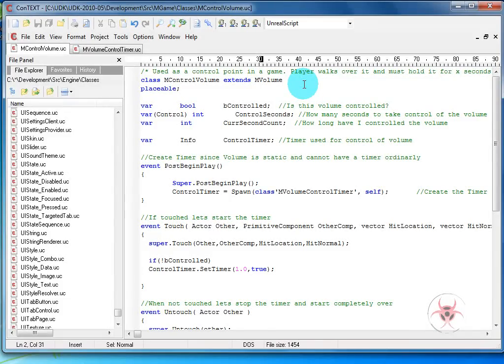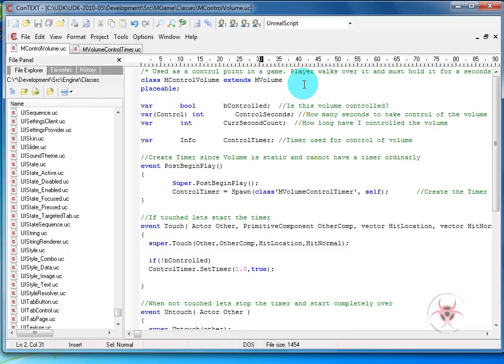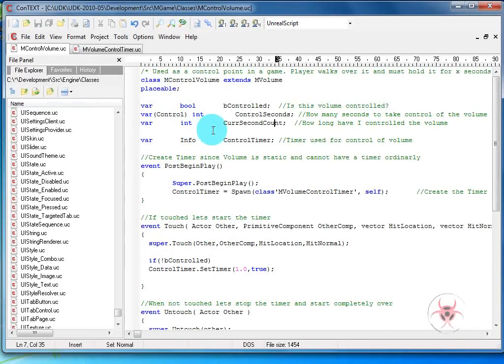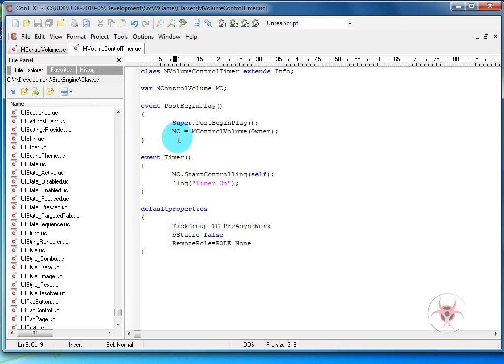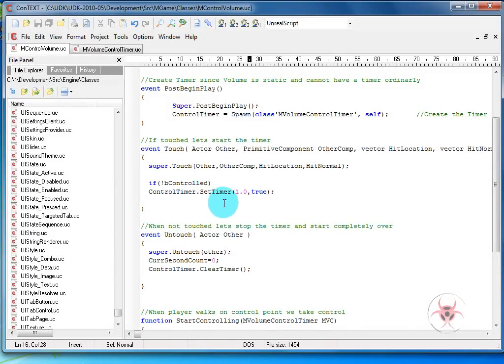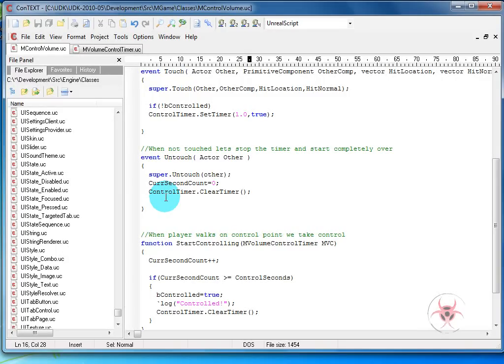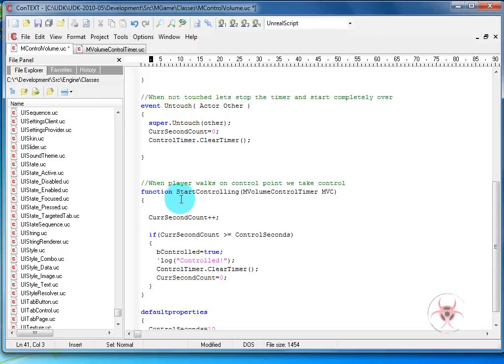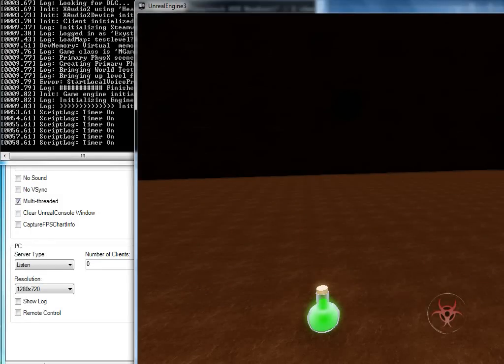UDK Unrealscript Control Point Tutorial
This is a tutorial for UDK engine (Unrealscript programming) that shows how to create a control point very easily.  It is the base level of doing the work and the rest depends really how you want to use it.  Enjoy.  for more tutorials.